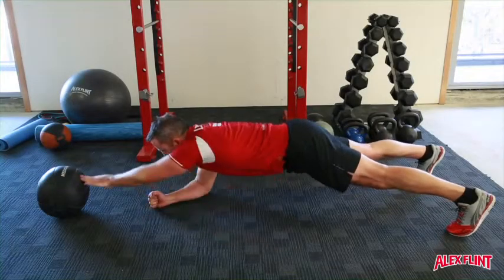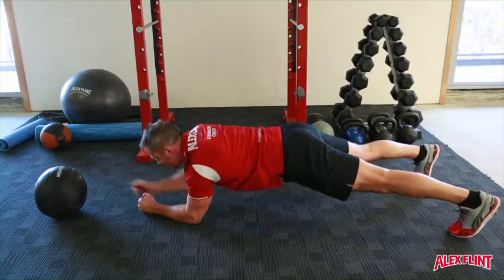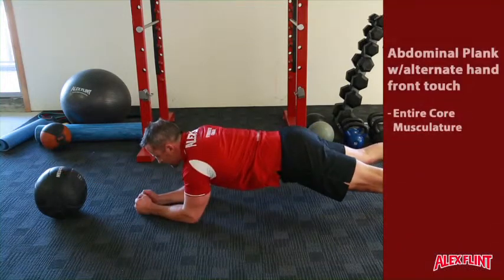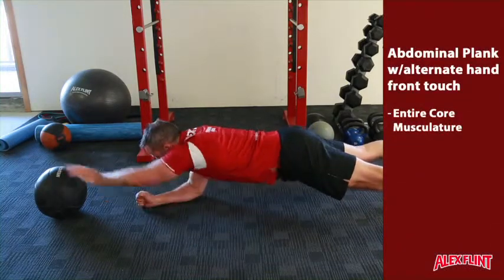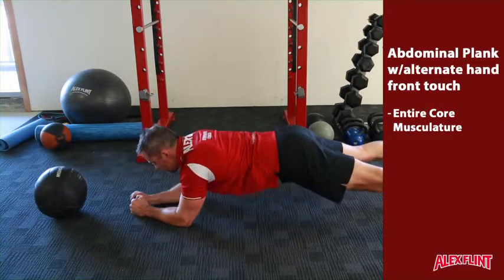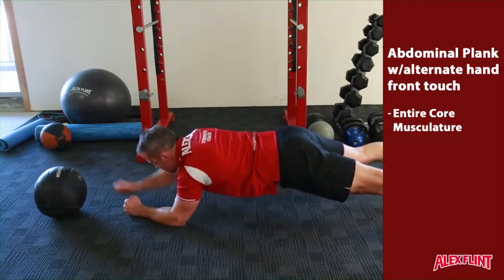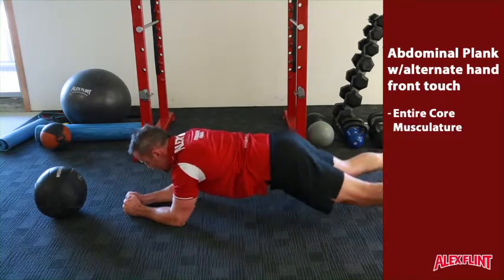Abdominal Plank (alternate hand front touch)